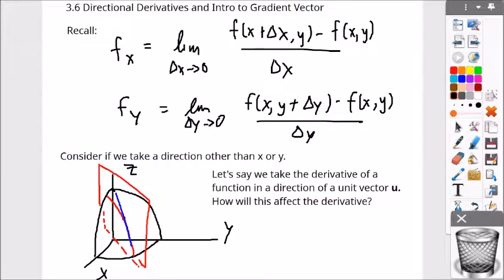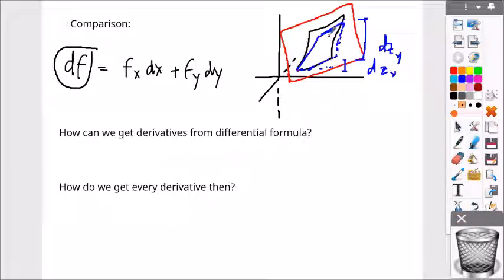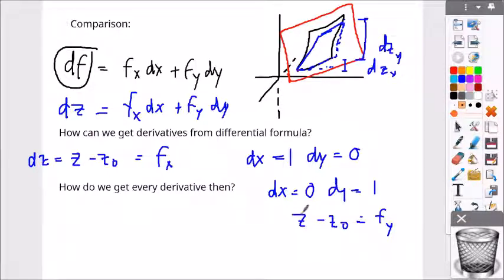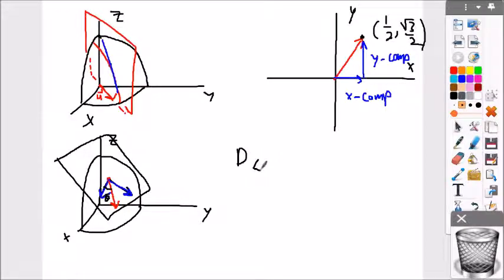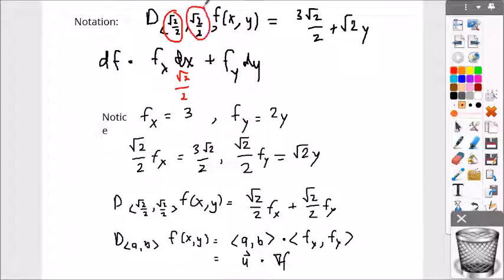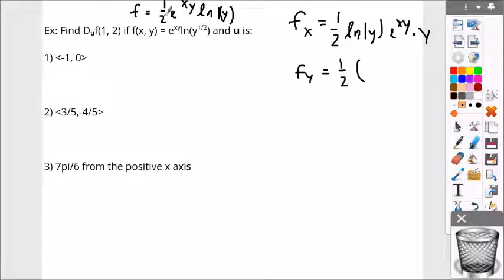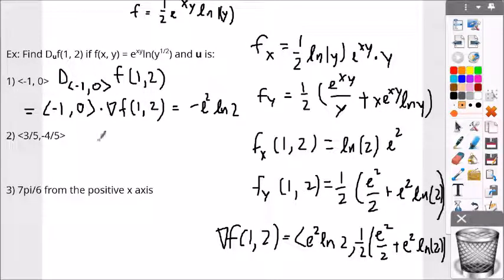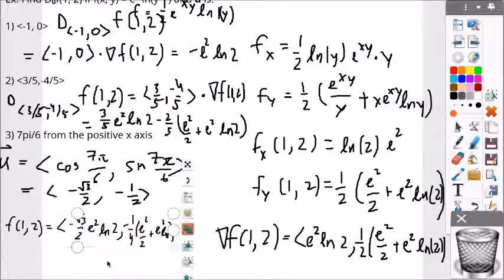Multivariable Calculus | 3.6 Directional Derivatives